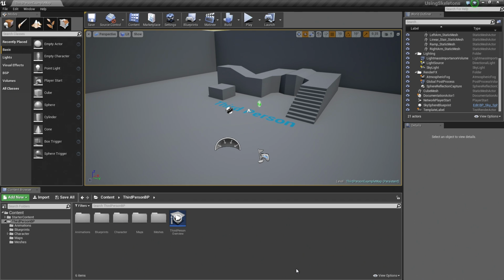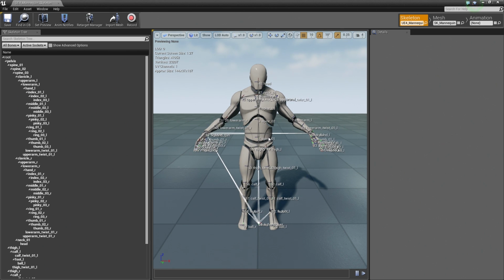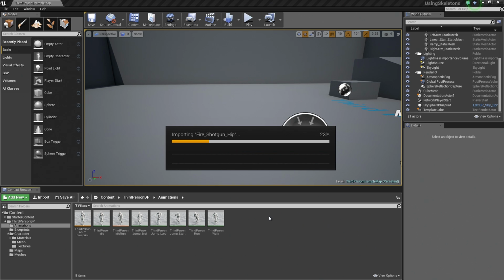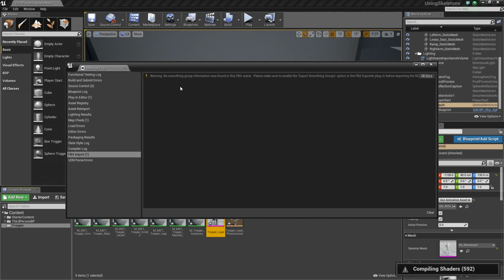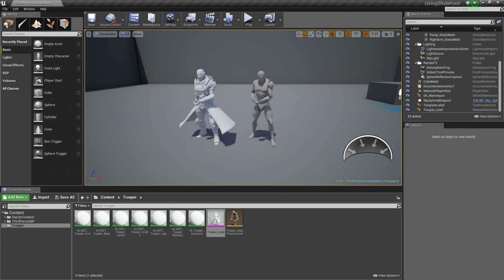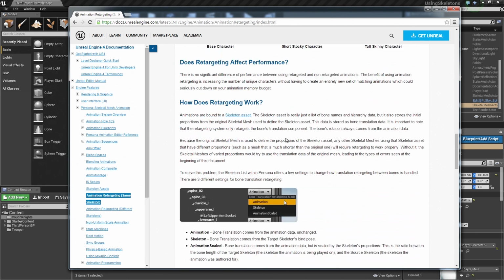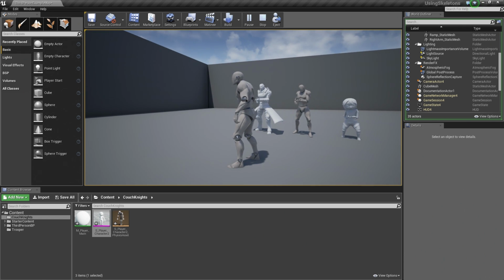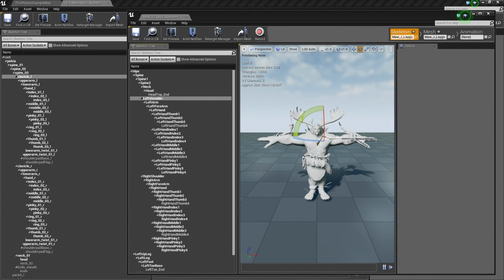Skeleton Assets: Importing, Sharing Skeletons & Anims | 02 | v4.8 Tutorial Series | Unreal Engine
Here we go through the import process for several different Skeletal Meshes and show when we can and cannot share Skeleton assets. We also show how we can share animations between two Skeletal Meshes that are sharing the same Skeleton asset. We also take a quick look at setting up Skeleton Retargeting for various sizes of Skeletal Meshes.
(00:05) - Recap & Intro
(00:47) - Asset Types & Tabs
(04:24) - Importing Animations
(07:39) - Importing the Matinee Fight Scene Character
(13:58) - Importing the Couch Knights Character
(15:34) - Skeleton Retargeting
(21:03) - Importing the Mixamo Character